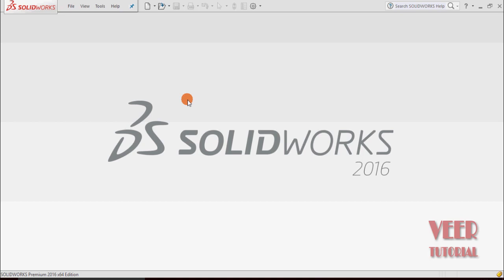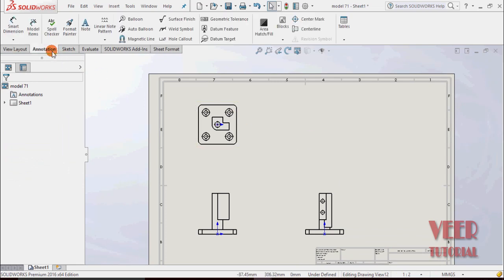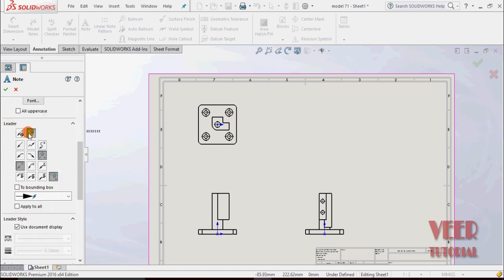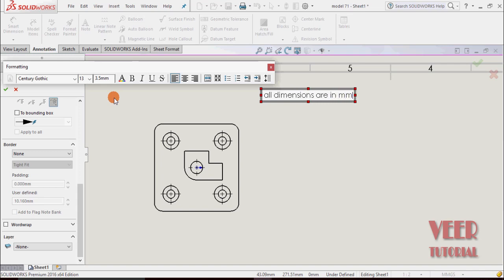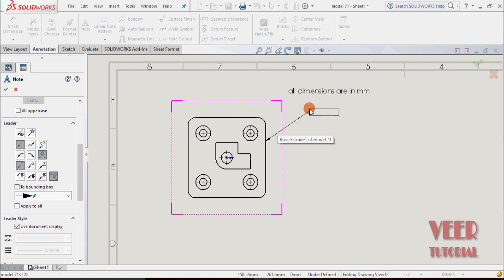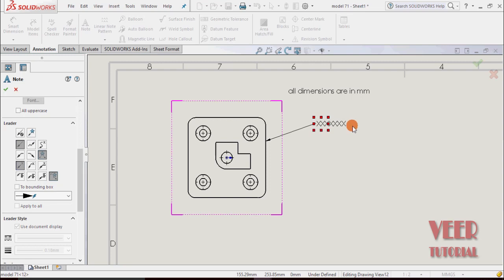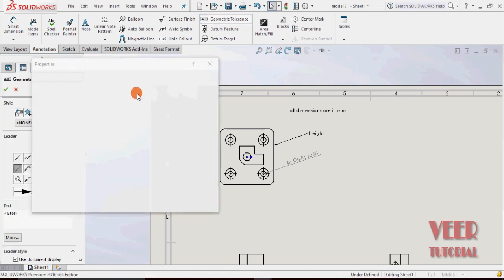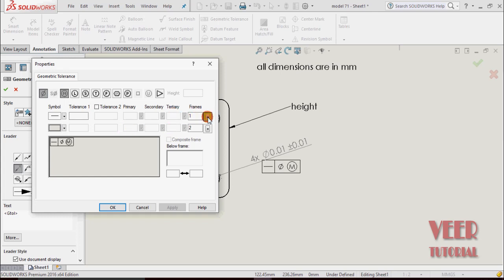98 Adding Notes and Symbols | Solidworks | English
in this lecture , you will know about  Adding Notes and Symbols in solidworks .